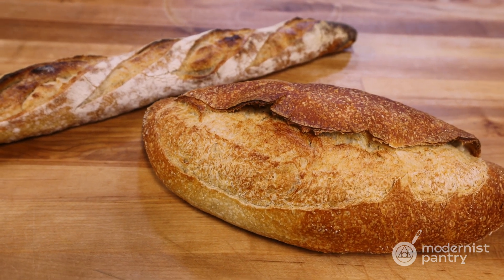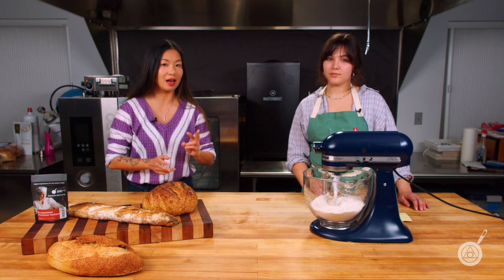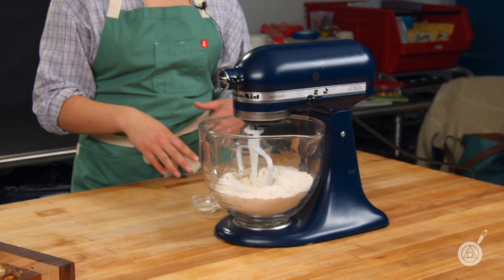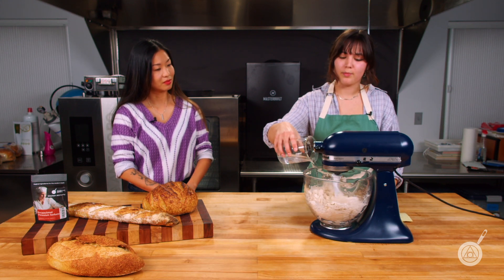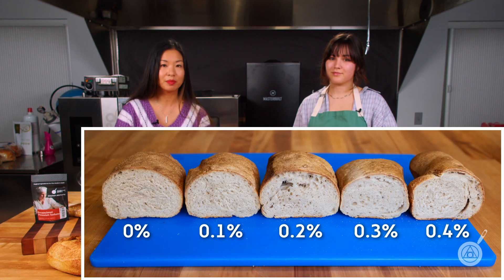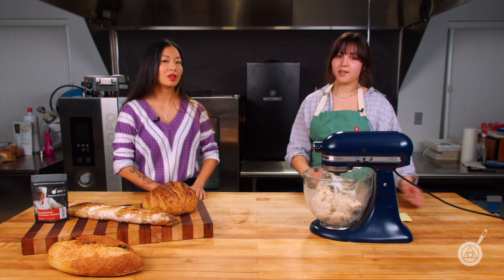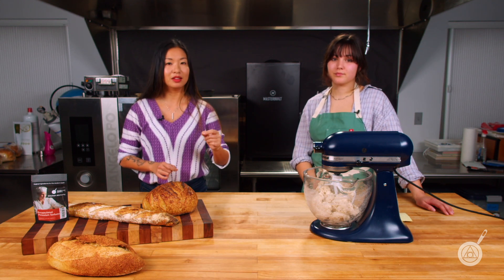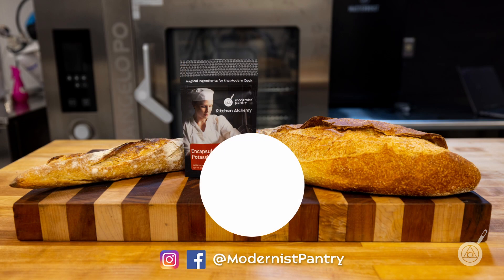Keep Your Bread Fresh! Bye Bye Moldy Bread. WTF - Ep. 332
**NAME CHANGE ALERT! THIS PRODUCT IS NOW 'ENCAPSULATED SORBIC ACID'**

Keep your bread fresher for longer! Encapsulated potassium sorbate is a late acting preservative that prevents mold growth in yeasted bread. Hannah and Janie stress test this ingredient to see how long homemade breads could stay mold free, on this week’s episode of WTF.

Chapters:
0:00 Intro
1:01 What does it mean when bread 'goes bad'?
1:56 How easy is it to add encapsulated potassium sorbate to your bread?
3:49 What is the usage range for encapsulated potassium sorbate?
5:32 What is the difference between encapsulated potassium sorbate and regular potassium sorbate?

Recipe Links:
No-Knead Bread

Product Link:
Encapsulated Sorbic Acid